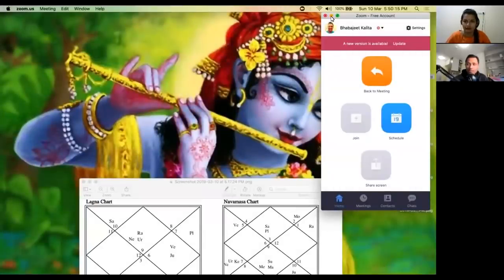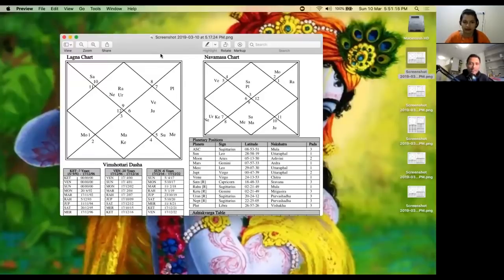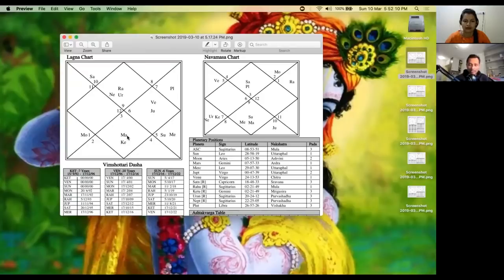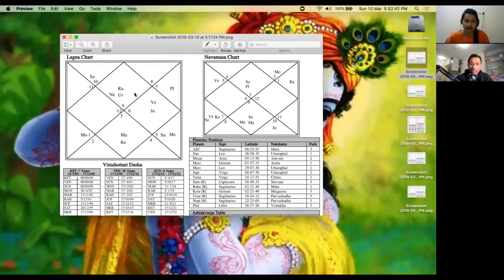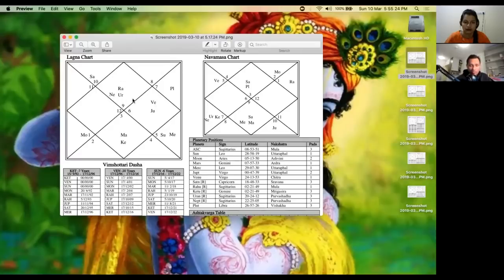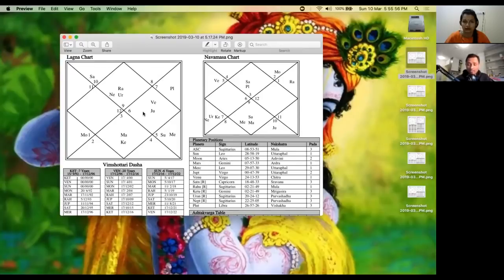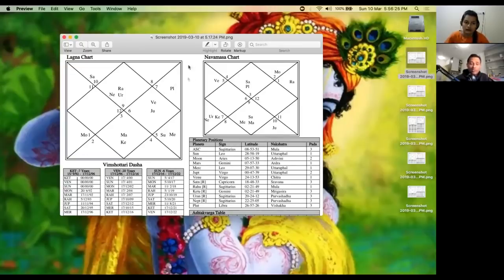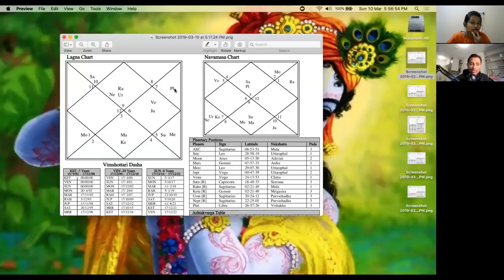HOW TO COMBINE DASHAS, TRANSITS & NAKSHATRAS? - OMG Astrology Secrets 133